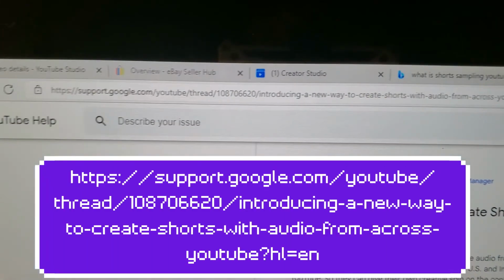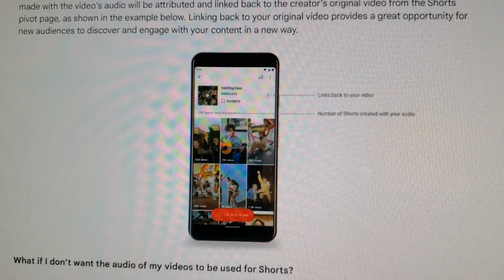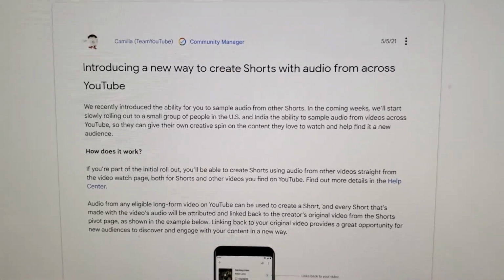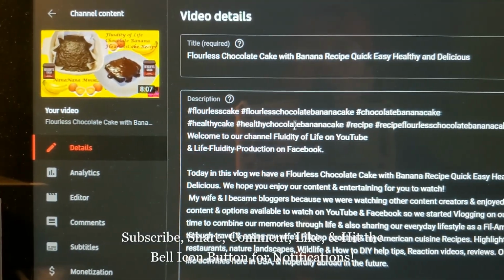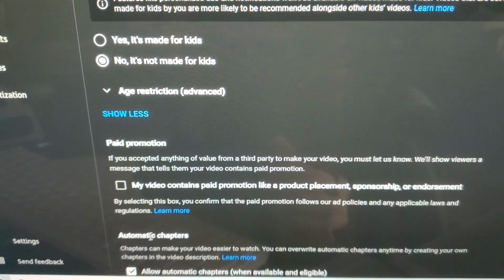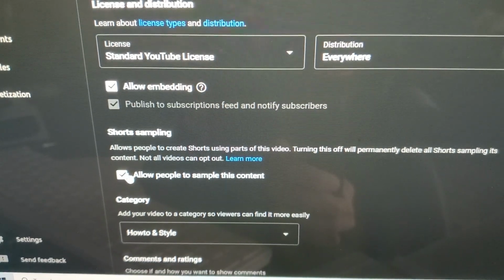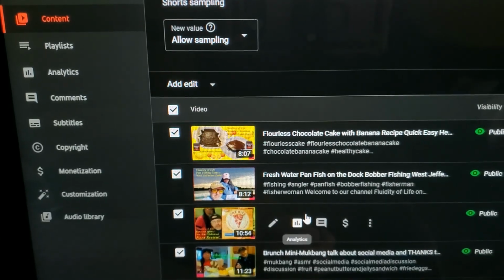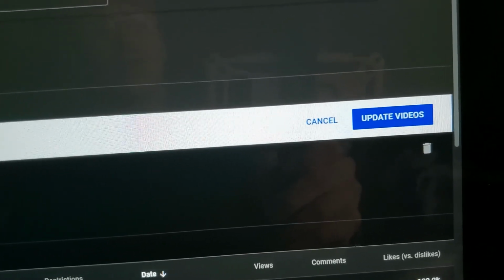Sampling YouTube Tutorial How to Enable + Disable Creator Content shortssampling On or Off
Today in this vlog we have YouTube How to Turn Shorts Sampling On & Off on Your Content. How to Enable & Disable shortssampling Tutorial. If you don't know or did not get the email that YouTube was going to have shorts sampling and is enabled on everyone's content including your older content. Since discovering this I figure I would make a quick tutorial on where and how to enable it or disable it on your content.
We hope you enjoy our content & it is entertaining for you to watch!

A friendly reminder to our Subscribers and New viewers to our channel. We know everyone can't watch the whole video of each vlog we produce since everyone has different interest, but we hope you enjoy each Vlog & able to watch at least 3 minutes or 30% or more of each vlog to help our Channel grow. It helps Facebook & YouTube algorithms to improve our organic reach on Facebook & YouTube that will help the search system and keep our content relevant and more available to others. If you have any suggestions to improve our content or comments, please let us know.

My wife & I became bloggers because we were watching other content creators & enjoyed the content & options available to watch on YouTube & Facebook so we started Vlogging to combine our memories through life & also sharing our everyday lifestyle as a Fil-Am couple through travel & eating my wife's Filipino cooking & my American cuisine Recipes. Highlighting restaurants, nature landscapes, Wildlife & How to DIY help tips, Reaction videos, reviews. Our daily life activities here in USA, & hopefully abroad in the future.

Our eBay Store @
Thank You very much.